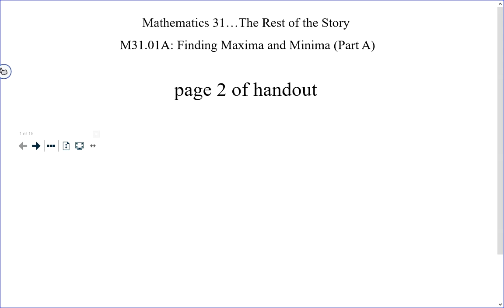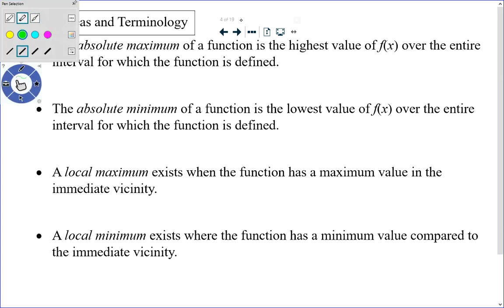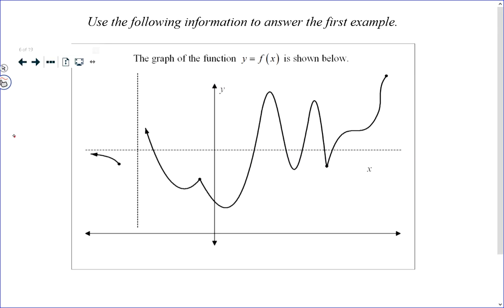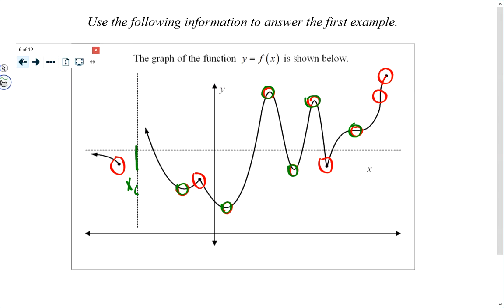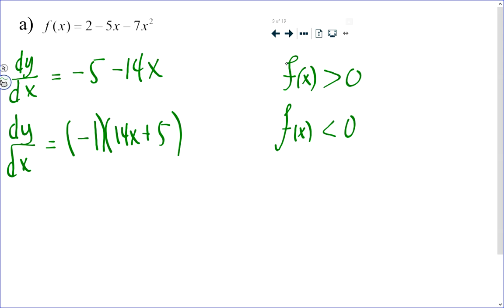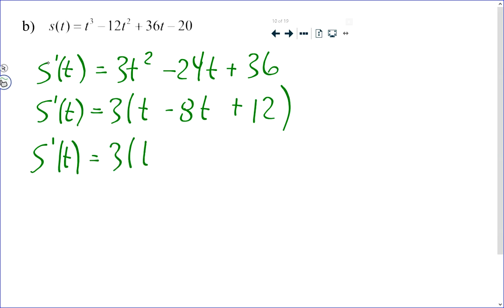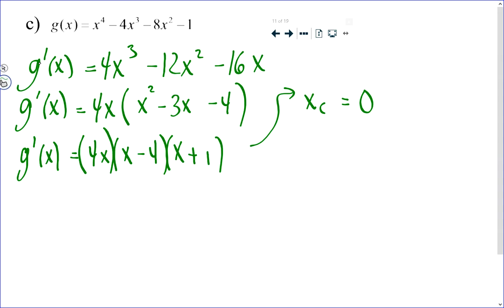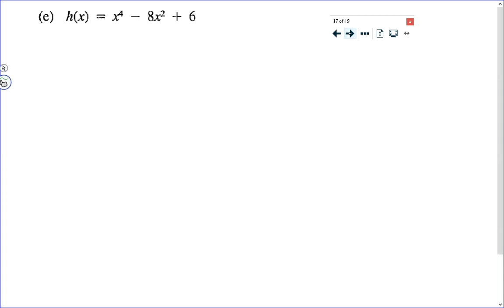Math 31: The Rest of the Story (Lesson M31.01A)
In this video I cover the terminology of extreme values, and how to find critical values of x for the first derivative. We then study how to find the locations of the maxima and minima using a first derivative analysis. All of the functions studied in the less are polynomial, so they are defined over all real numbers.